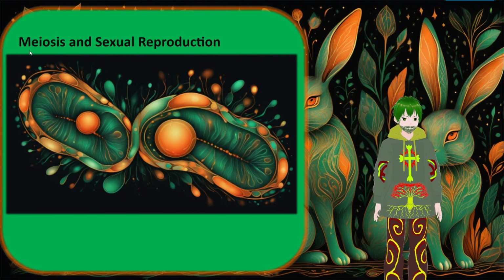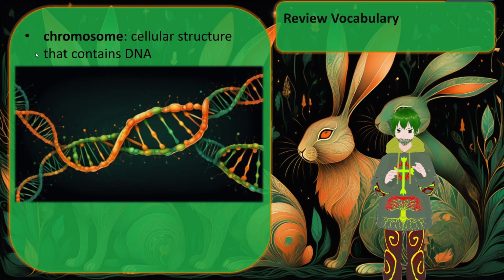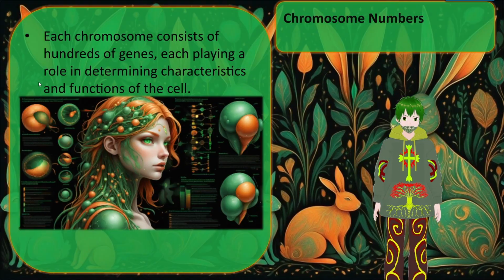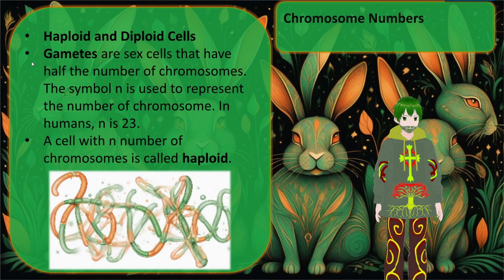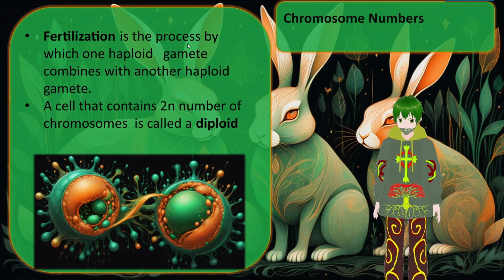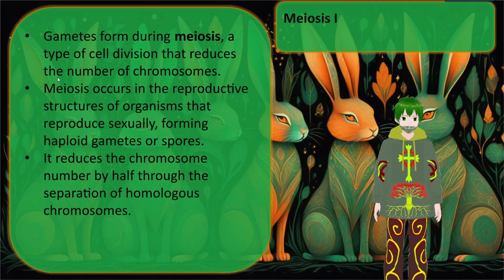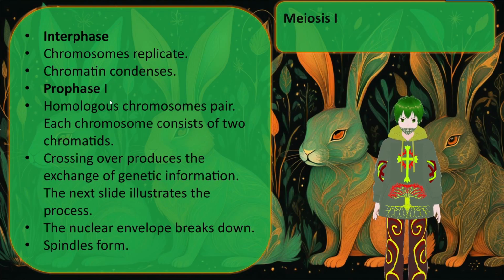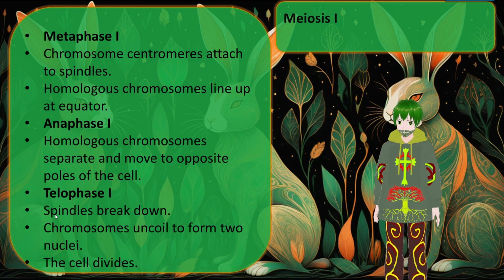Pre AP Bio Unit 2 Module 9 Day 1 Video 1